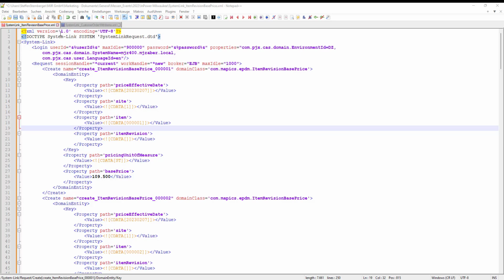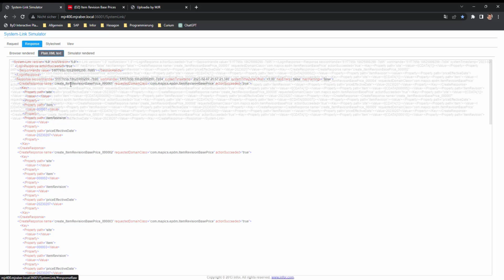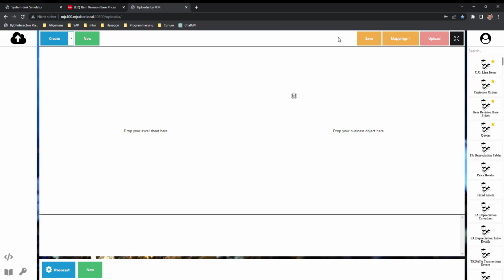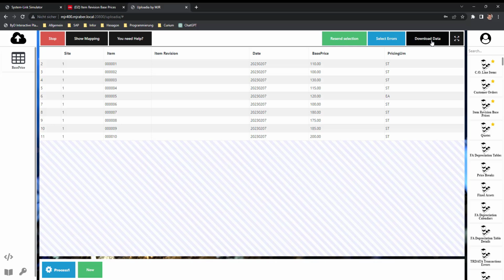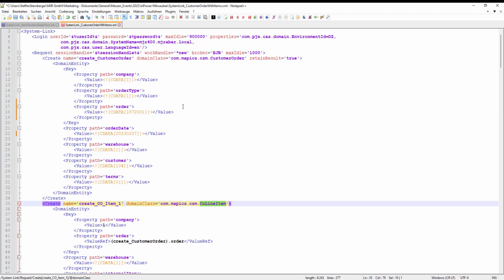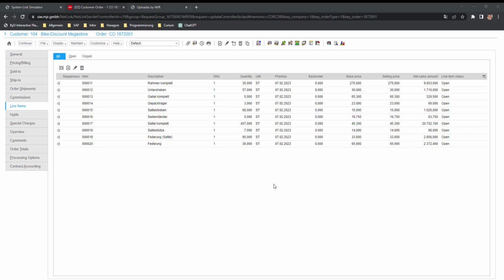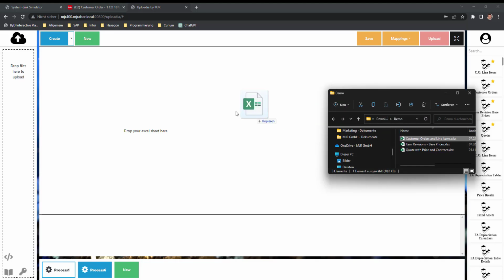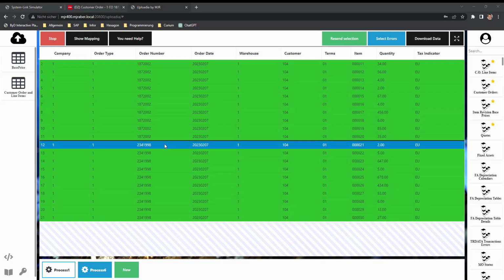Uploadia session inPower 2024 by MJR (en)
Did you miss our session at the inPower? No problem: see how Uploadia works in this short 12 min demo video. Uploadia is our solution for easy data management from Excel to Infor XA. In this Uploadia video you can see the functions of Uploadia in detail.